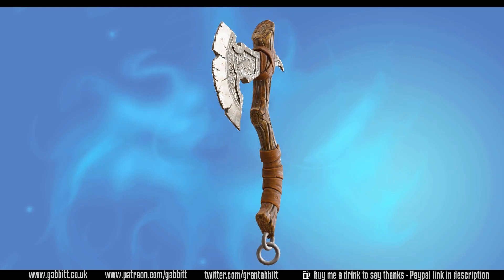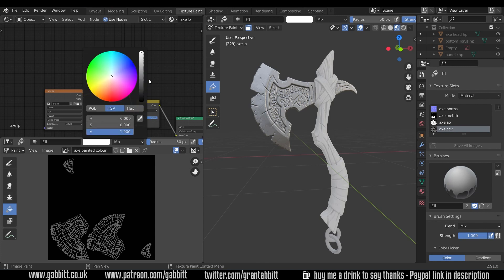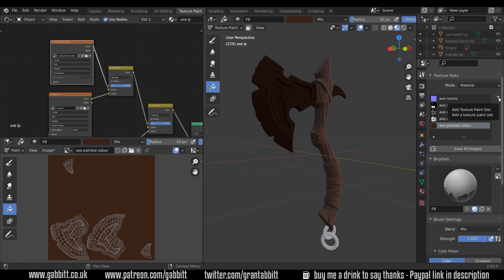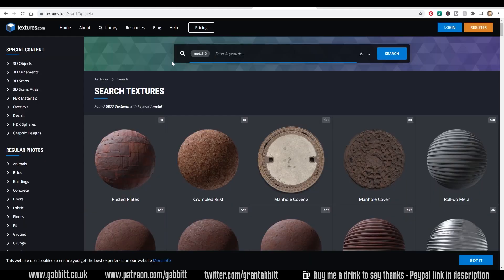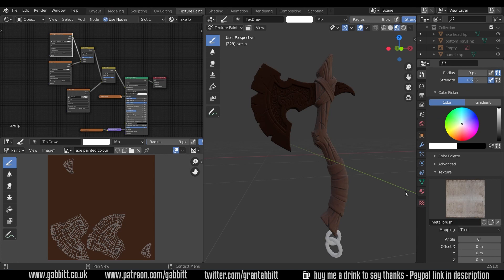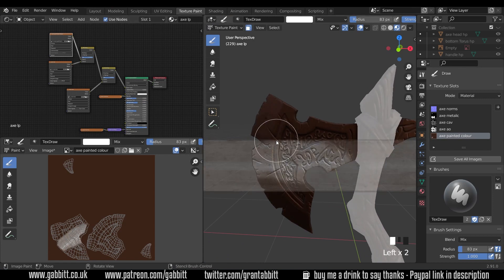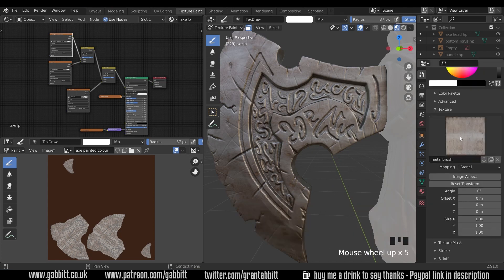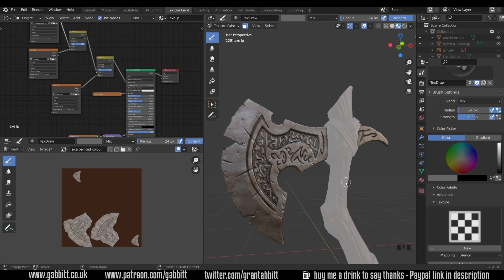Axe - Detailed Game Objects - p22 - Texture Painting PBR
this particular episode looks at texture painting onto PBR materials.

Learn how to draw creating game art

Grant

recommended graphics tablet:
my choices:_
Display Tablet
XP Pen pro 16 - 22
Graphics Tablet
Wacom one